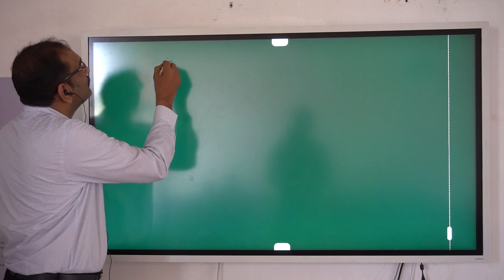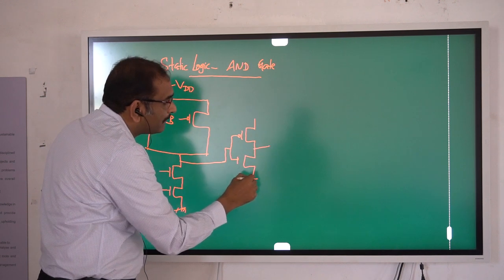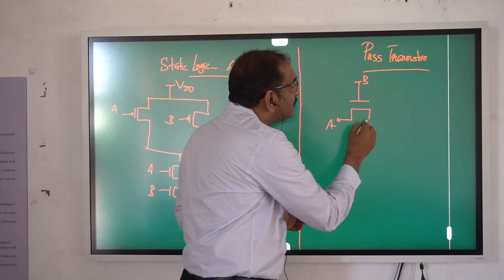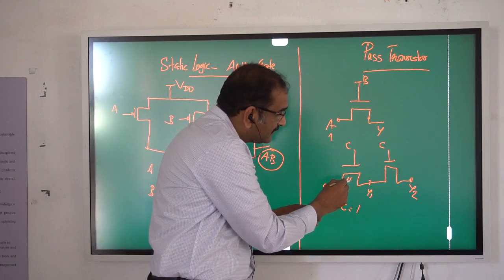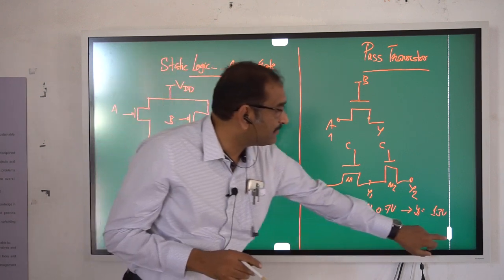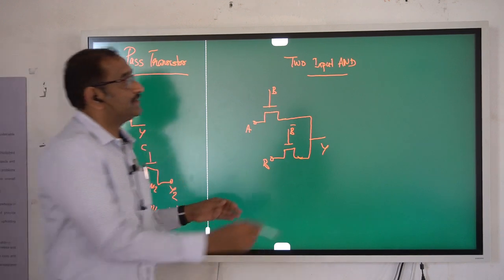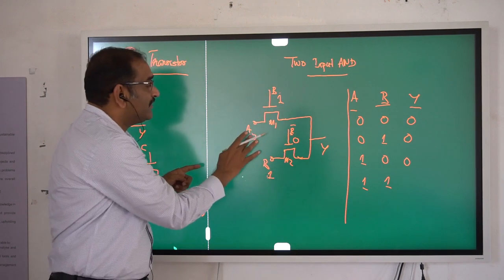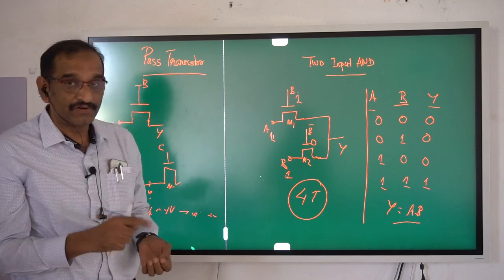VLSI Design – Pass Transistor Design Part 1